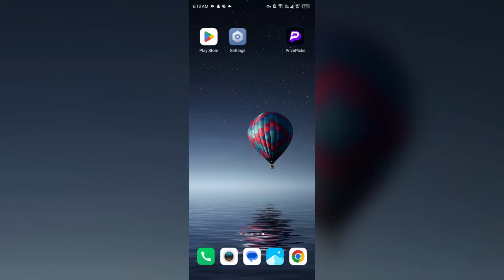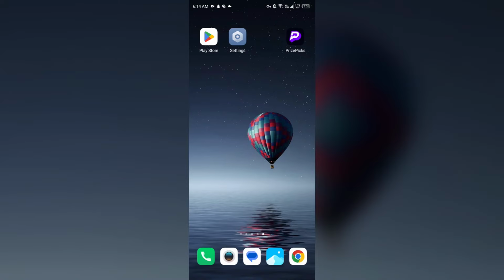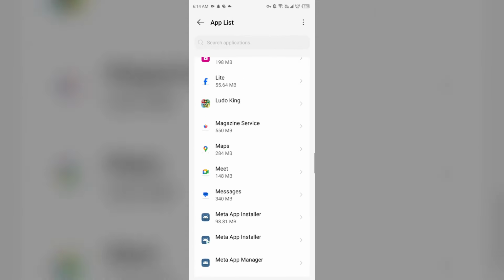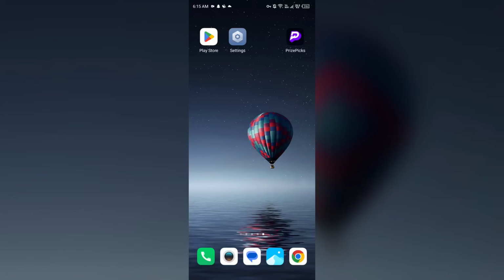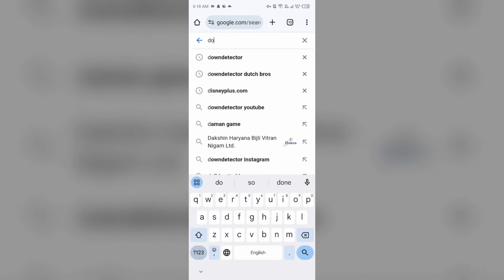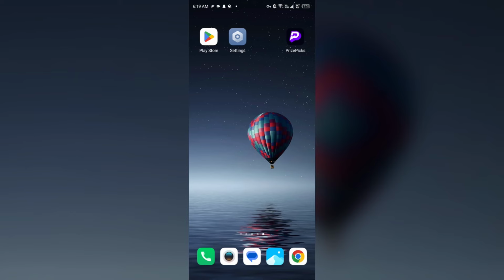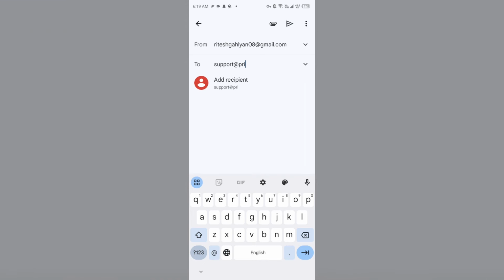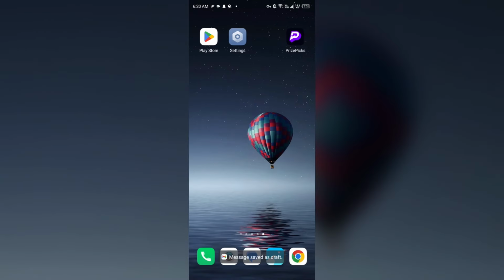How To Fix PrizePicks Not Updating Stats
In this video tutorial, learn how to troubleshoot and fix PrizePicks when it's not updating stats. Follow along as we walk you through the steps to ensure your PrizePicks app is running smoothly and accurately reflecting the latest stats.

00:13  Solution 1.  Check Your Internet Connection
00:50  Solution 2.  Clear App Caches
01:23  Solution 3. Check For Update
01:56  Solution 4.  Check For PrizePicks App Server
02:42  Solution 5.  Contact PrizePicks Support